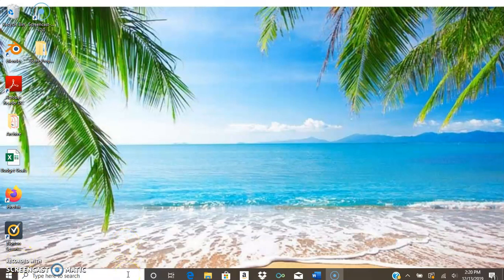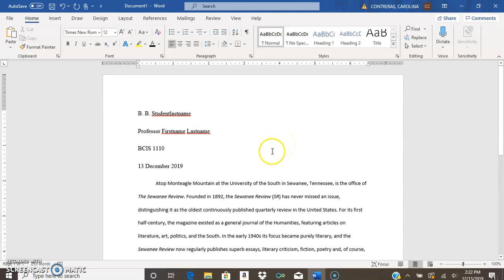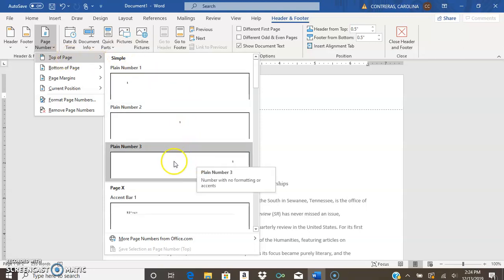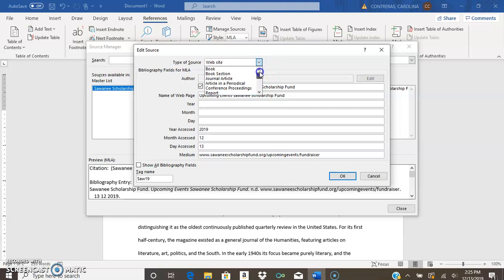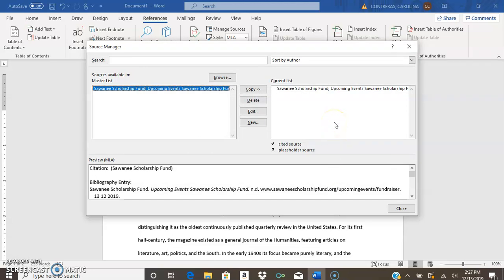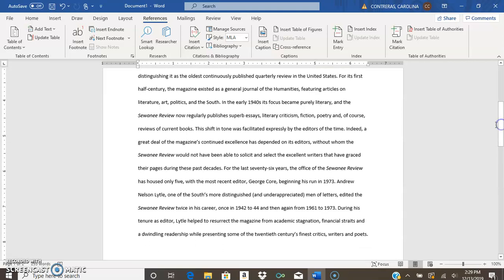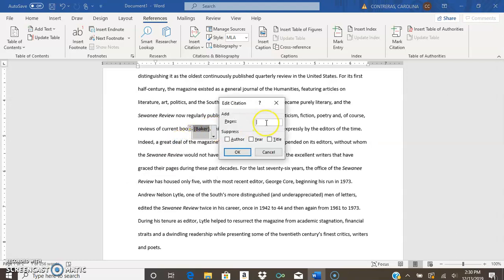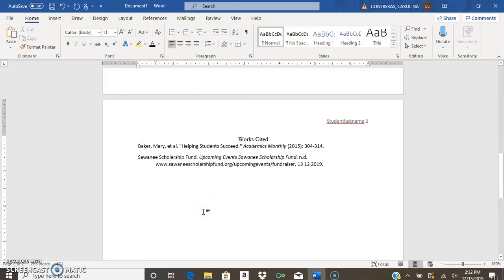MLA Formatting - BCIS1110